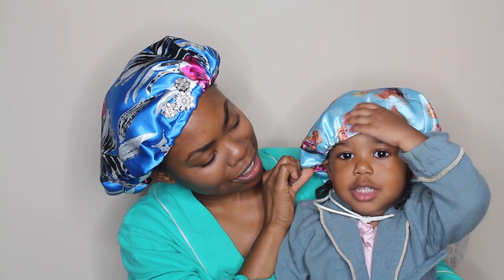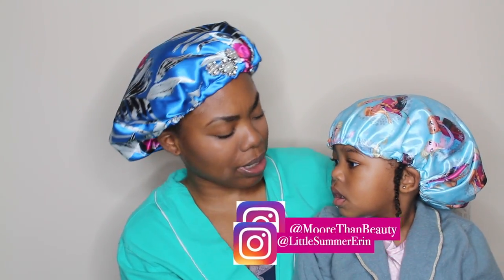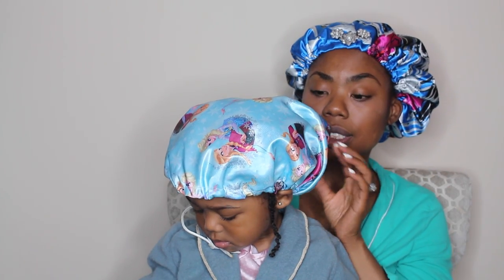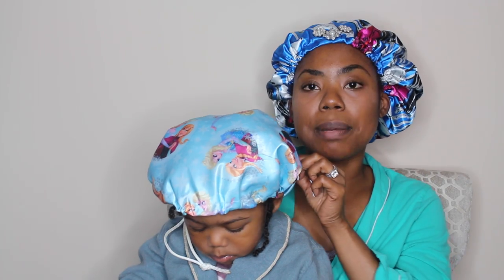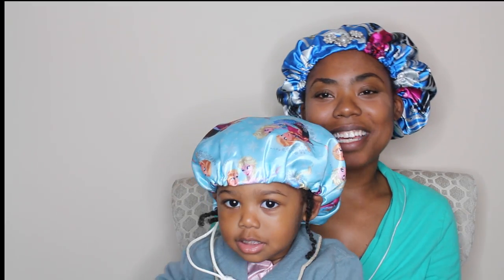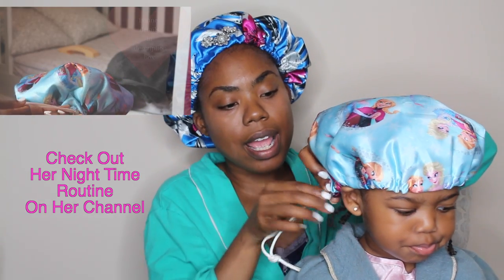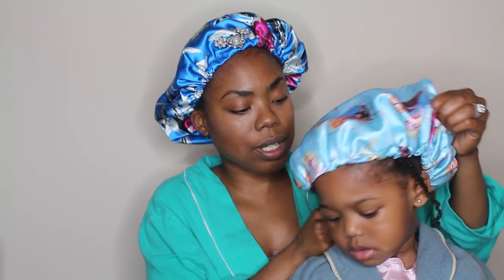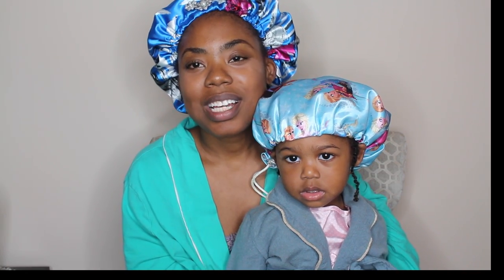Mommy & Me Hair Bonnets Feat Knots and Tangles Crochet